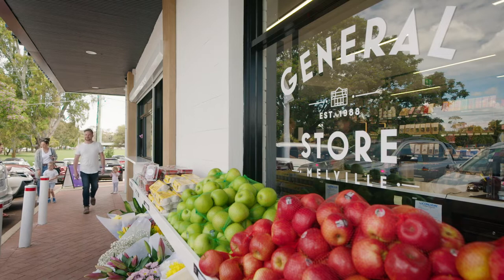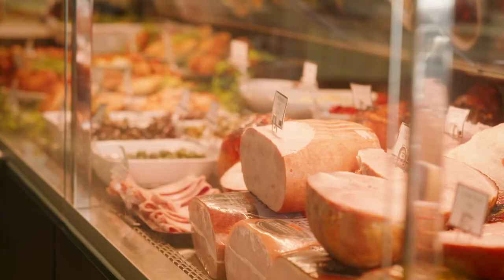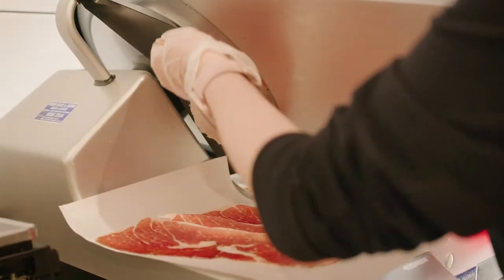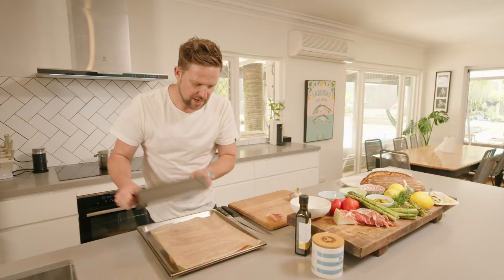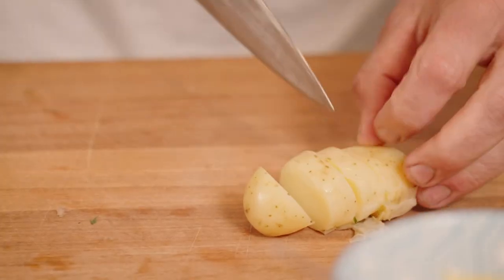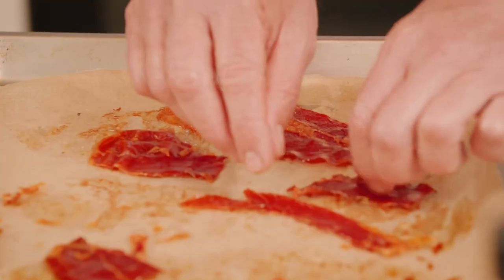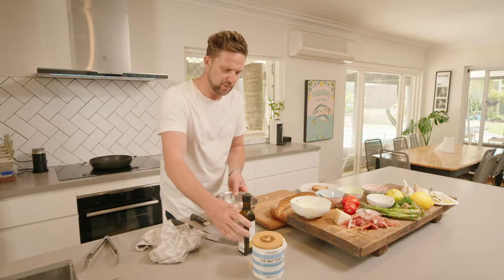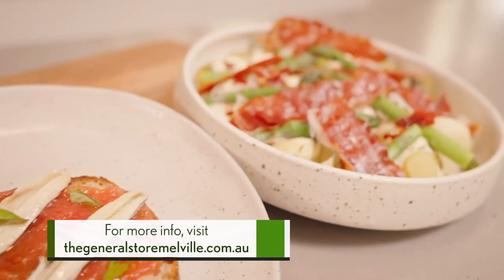Our State On A Plate - Groceries at the General Store Melville - Pimped Potato Salad - Pan de Tomate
Scott takes a trip to his local gourmet grocery store and creates some amazing dishes perfect for Christmas lunch!

Pimped Potato Salad

Ingredients
500 gm Kipfler potatoes
150gm crème fraiche
Juice of 1/2 lemon
1 small bunch dill- roughly chopped
1 tsp. djon mustard
50ml olive oil
1 red shallot- Sliced thin into rounds
1 tbsp. baby capers
1 whole dill pickle, sliced thin

1 bunch of local Asparagus
8 slices medium thick cut prosciutto

Method
1. Cook Potatoes in salted water for 20-30 minutes or until soft but not breaking apart.
2. While the potatoes are cooking preheat the oven to 180c and place the prosciutto slices on a line baking sheet, add another layer of baking paper and press down with another baking sheet and cook for 10-15 minutes, once crispy place of a cooling rack.
3. Once potatoes are cooked leave to cool to room temp then slice into small rounds
4. Combine the crème fraiche lemon juice, dill, mustard, and olive oil into bowl.
5. Cook the asparagus in salted water for 30 seconds then place straight into iced water to chill.

6. To build the salad, arrange the sliced potatoes over the plate of shallow bowl, arrange some of the sliced dill pickles, capers and shallots.
7. Gently spoon over the dressing filling the voids, slice the asparagus into half’s and arrange over the top.
8. Garnish with broken pieces of crispy prosciutto and some extra dill or herbs.

Pan de Tomate

Ingredients
2 slices of day-old sourdough (fresh bread can be used)
2 very ripe Roma or round tomatoes
4 cloves local garlic
½ cup of very good olive oil (whatever you can afford)
Sea salt

Store bought additions
1 packet of white anchovies
1 small bunch of picked oregano
1 small wedge of Manchego cheese
A few slices of Jamon Serrano

1. Grill one side of the bread and leave to rest
2. Grate the tomatoes and season with olive oil and some sea salt
3. Gently bruise the garlic clove and rub it all over the bread generously
4. Spoon over the tomatoes and spread to the rim of the bread
5. Splash with some olive oil and sea salt.
6. Add your additions.